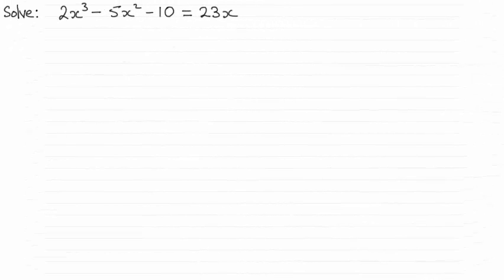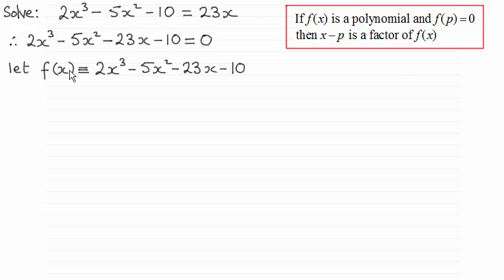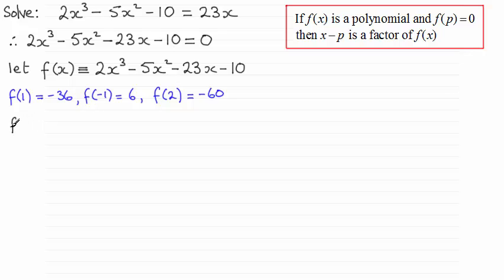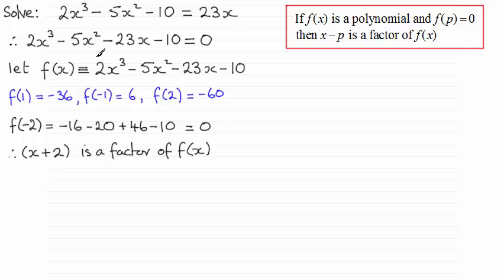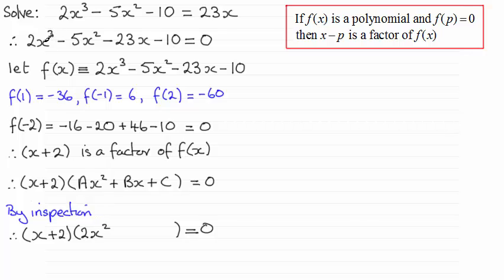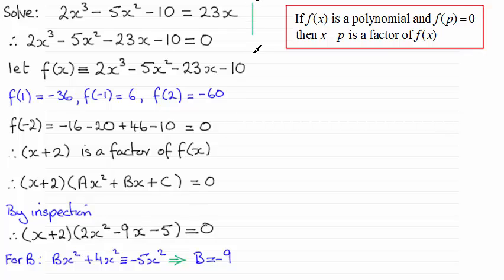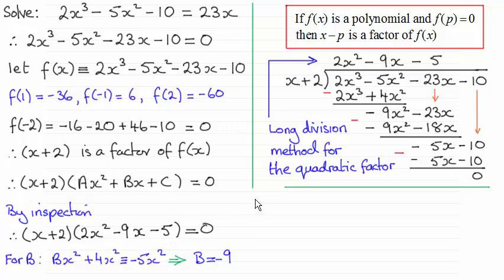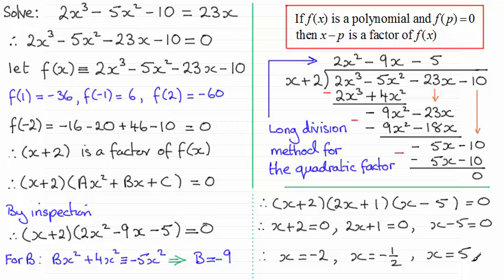How to solve a cubic equation by factorising | ExamSolutions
How to solve a cubic equation using the factor theorem